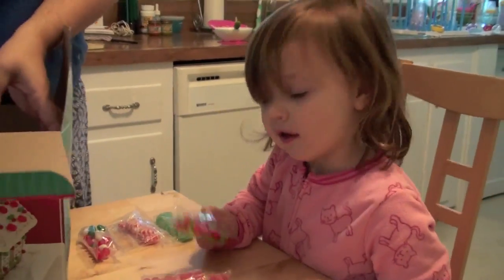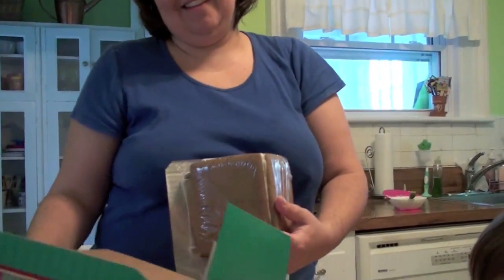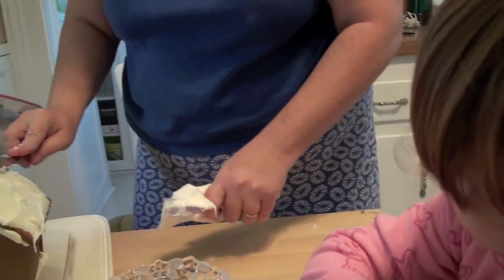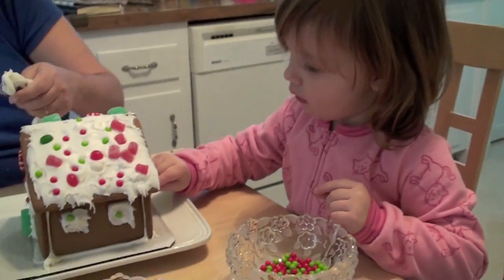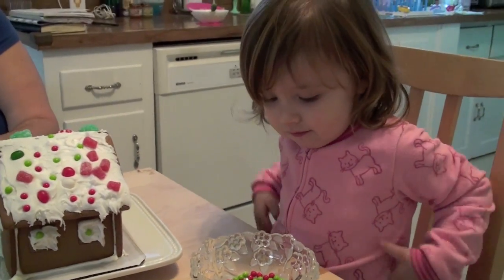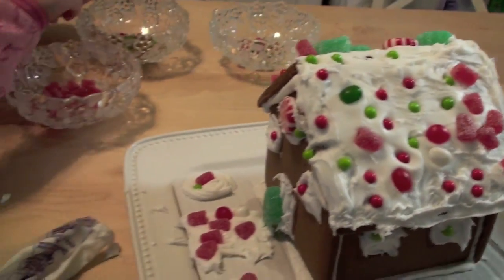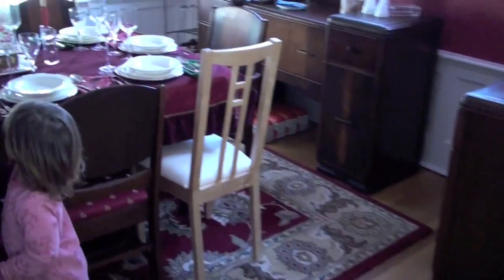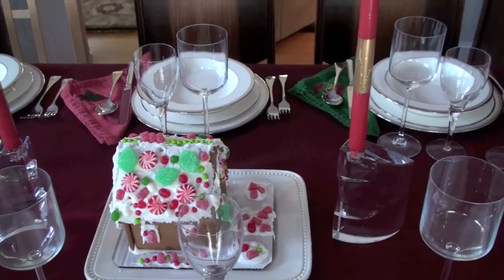Julia makes this year's gingerbread house